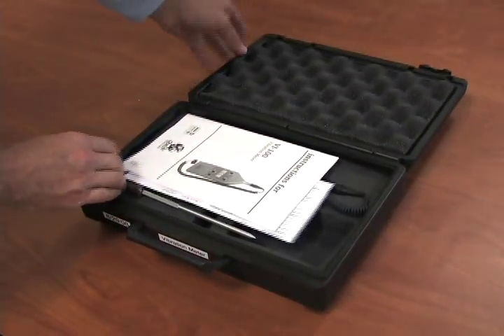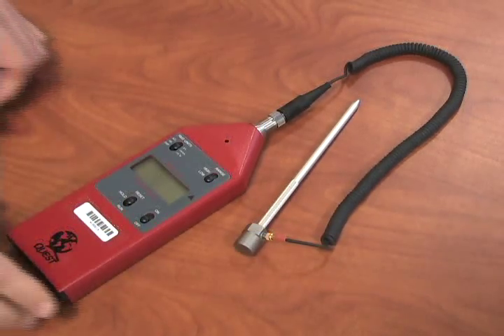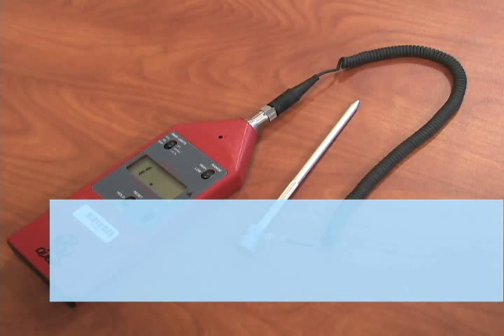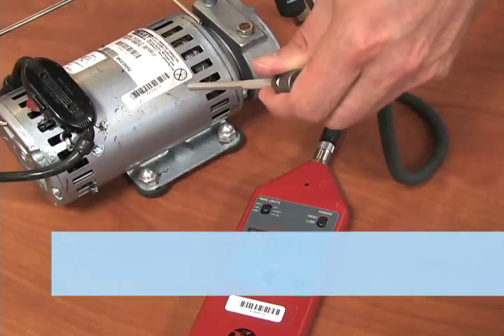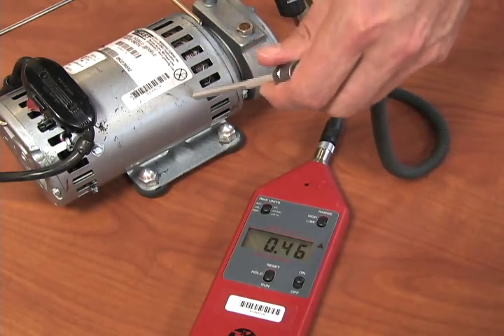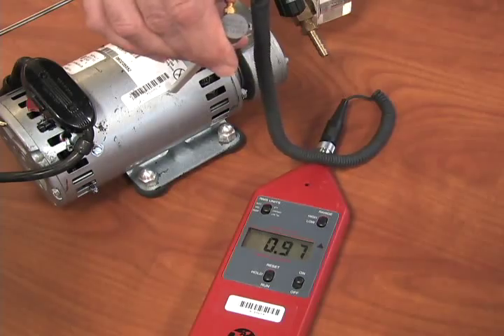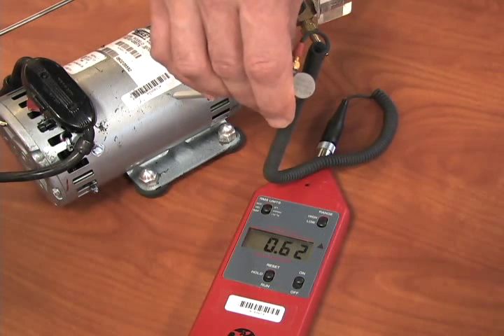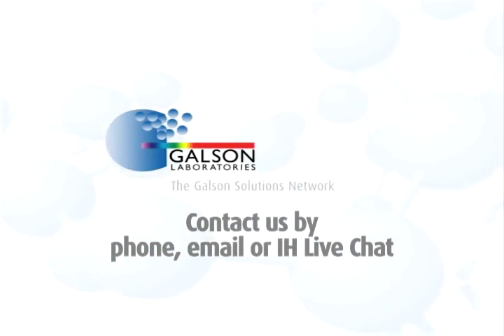Quest VI-100 Vibration Meter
The VI-100 provides measurements in displacement, velocity or acceleration. It is designed to be used in industrial or environmental applications for general-purpose investigations such as shock or pulsation checks, basic machinery condition monitoring and comparative studies, quality specification checks or general engineering work. This basic video shows you how to use this valuable instrument.